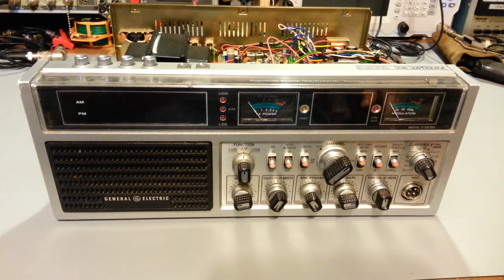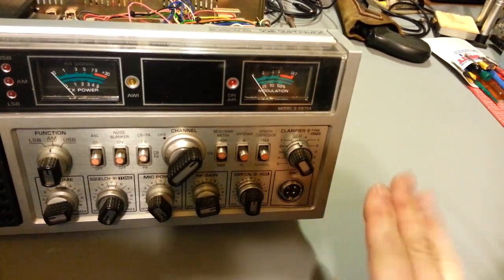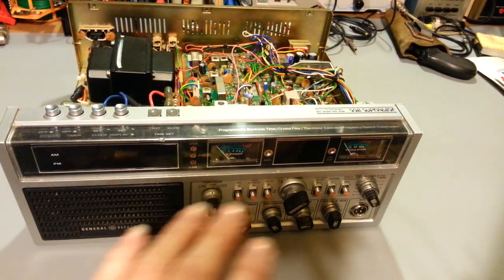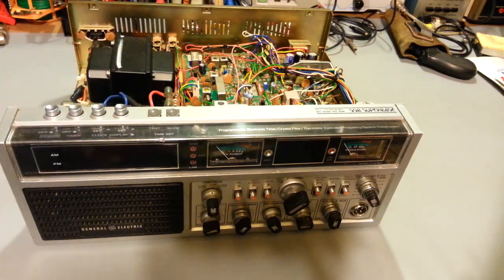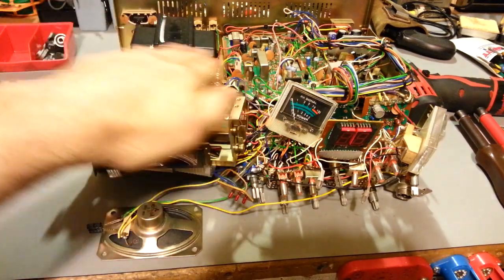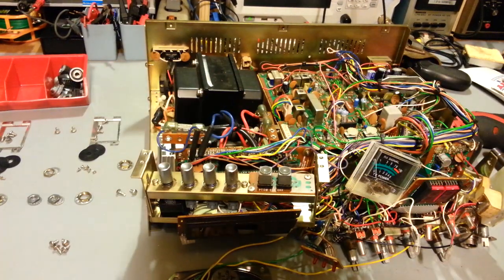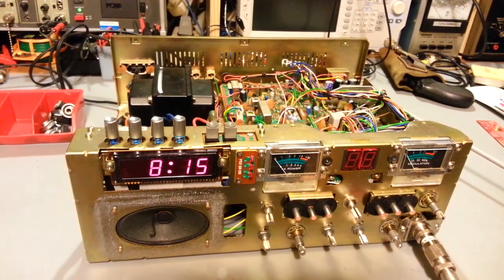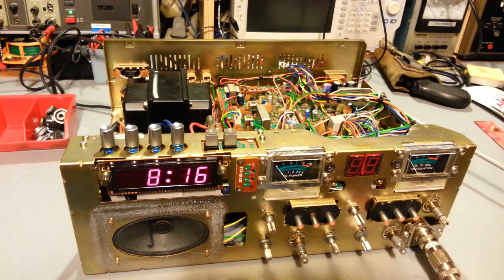Major overhaul of a damaged GE SuperBase. Was damaged in shipping.